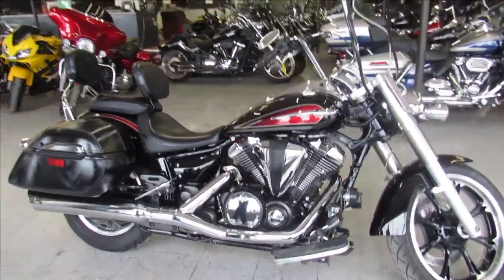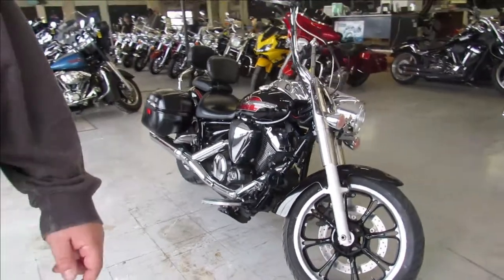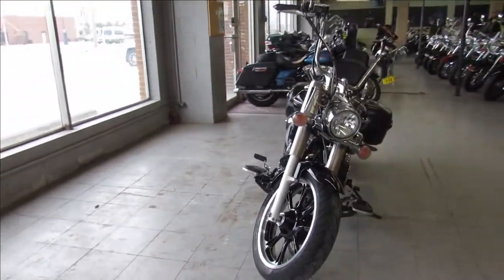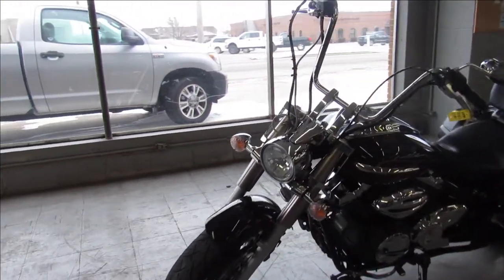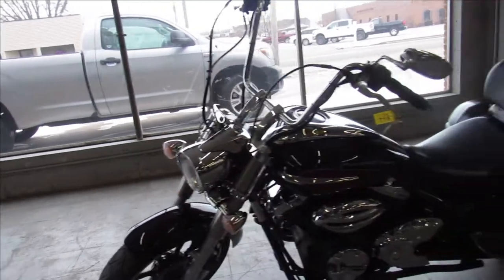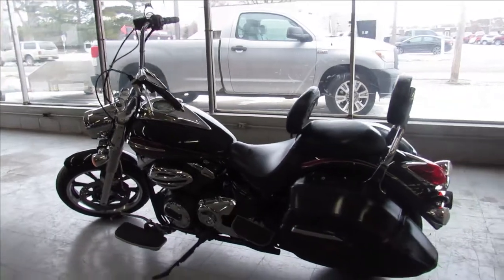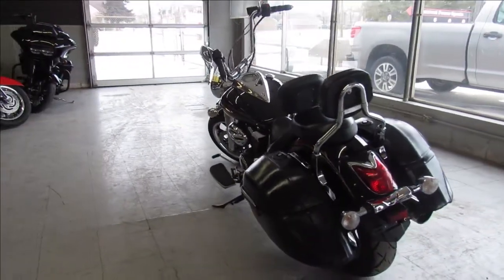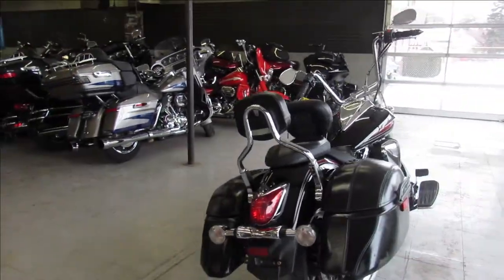2014 YAMAHA VSTAR 950 TOURER U5561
USED YAMAHA VSTAR 950 TOURER FOR SALE, ALL DONE UP! RAVEN EDITION WITH SADDLE BAGS, DUAL BACKRESTS, APE HANGERS, TONS OF CHROME AND THE COBRA EXHAUST SOUNDS AS COOL AS THIS VSTAR LOOKS! JUST SERVICED AT A FACTORY AUTHORIZED YAMAHA DEALERSHIP, INSPECTED, CERTIFIED, ALL FLUIDS CHANGED AND INCLUDES A 1 YEAR YAMAHA FACTORY WARRANTY! BUY WITH CONFIDENCE.